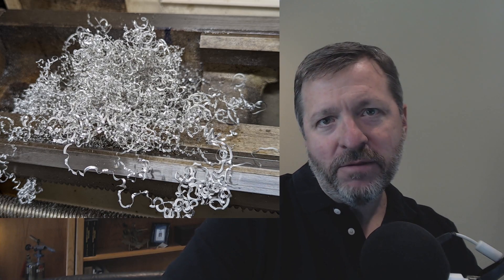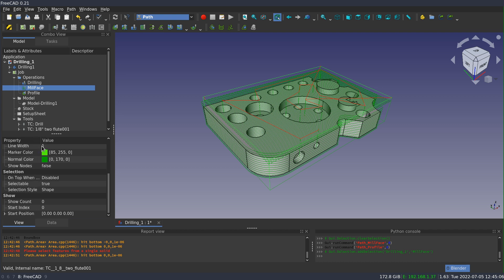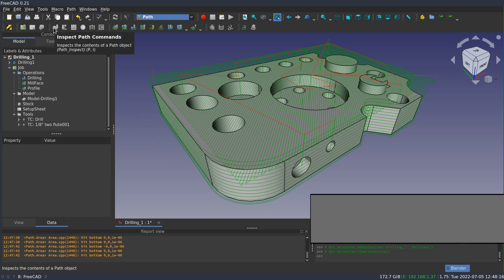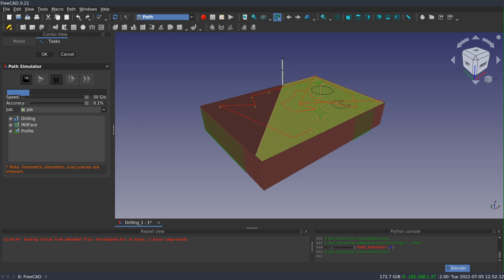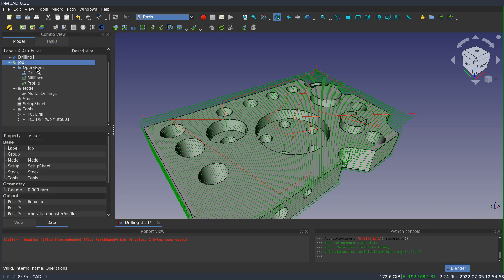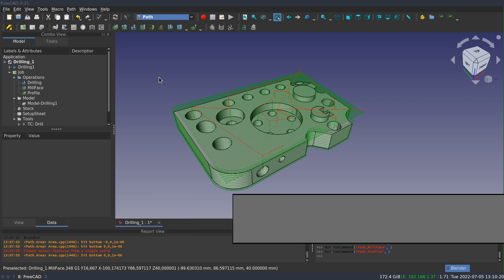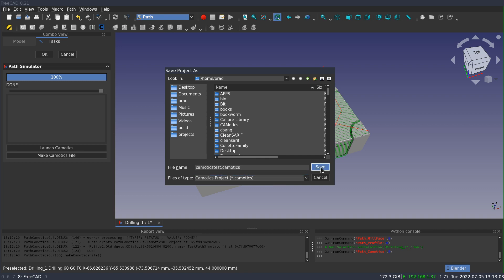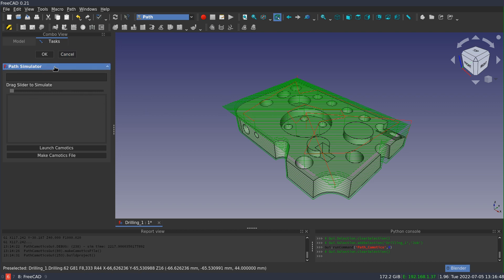FreeCAD Path Tools for Evaluating Tool Paths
Toolpaths can get complicated and difficult to evaluate.  FreeCAD Path has a handful of tools to make this easier.  This video explains the details of the visualization, Viewprovider properties, inspection tool, simulator, Path Sanity, and the new Camotics integration.